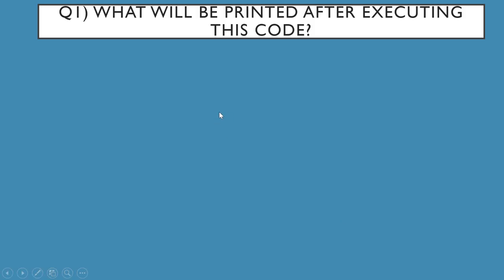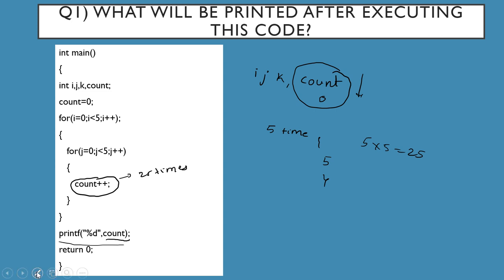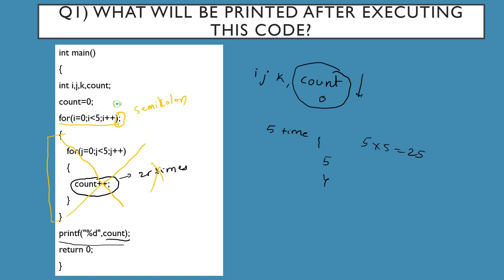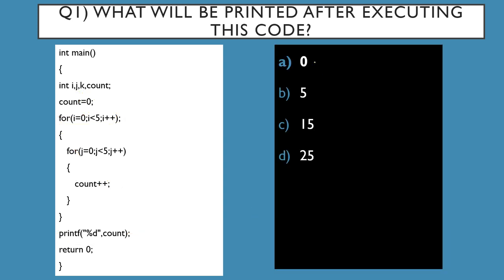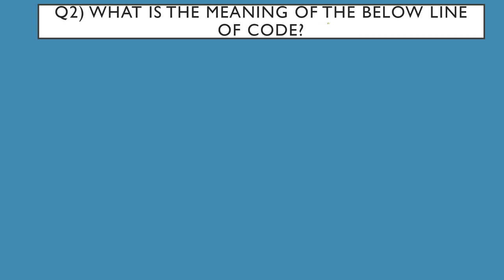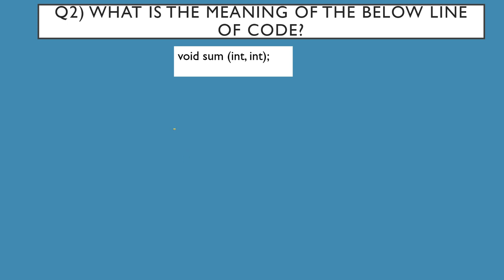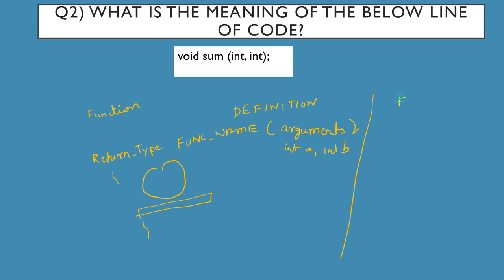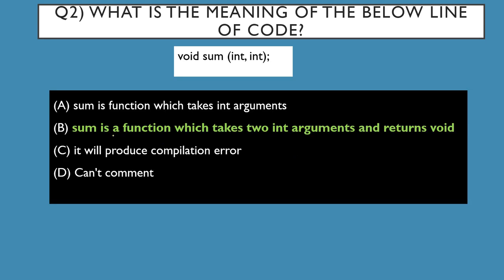Capgemini pseudo codes explained from basic | Pseudo code basics for Capgemini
In this video we have discussed Capgemini pseudo codes questions and answers for Capgemini recruitment for 2021 batch. Pseudo code is an important section for Capgemini recruitment. This video will also give you a strong hold on data structures and you can prepare for Capgemini.